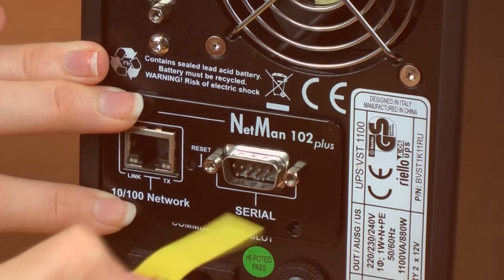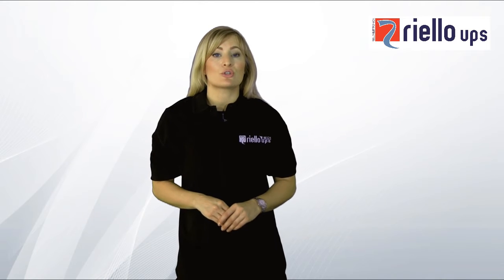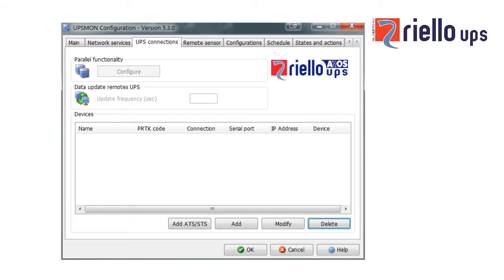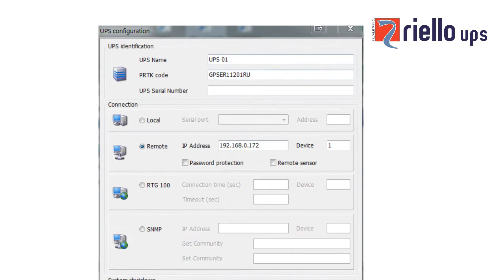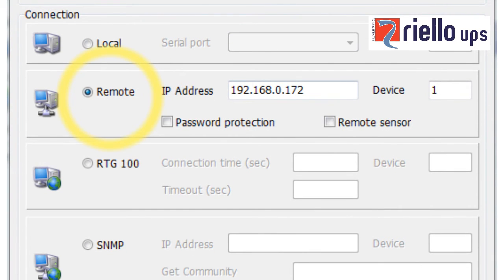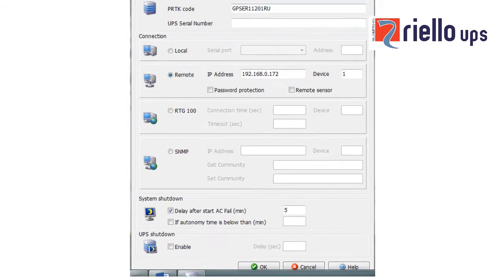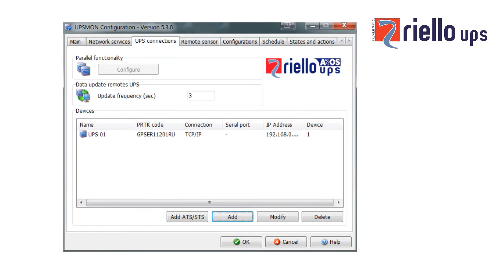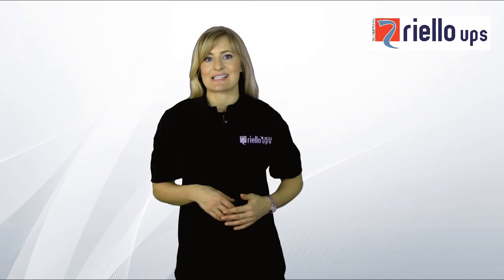How To Setup Riello UPS PowerShield³ Communications Software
Step-by-step installation guide for Riello UPS PowerShield³ monitoring and communications software.

PowerShield³ is our advanced uninterruptible power supply (UPS) management software. Compatible with multiple platforms and suitable with virtually all operating systems, PowerShield³ monitors and displays major operational information such as input voltage, applied load, and battery charge.

It also has a sequential and priority-based shutdown feature to reduce power consumption while improving safety and efficiency.

This guide shows how easy it is to configure the software over a Local Area Network (LAN) using a Windows operating system.

For more information about Riello UPS and our award-winning critical power protection products and services, visit us on our active networks: